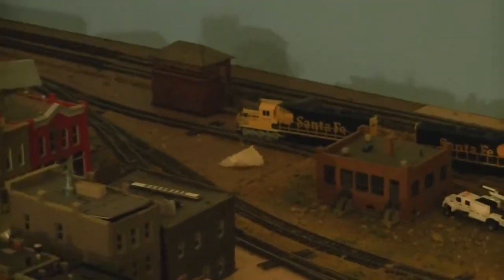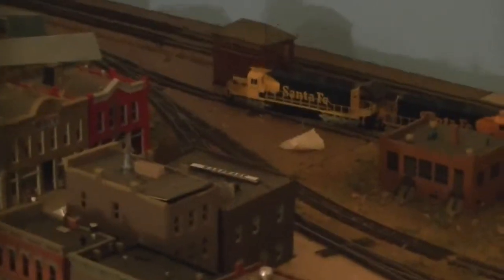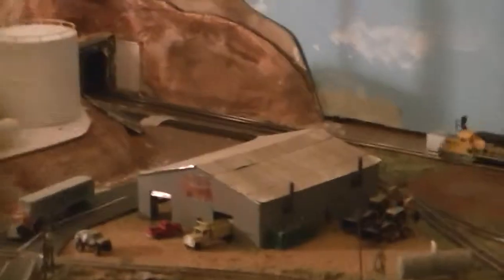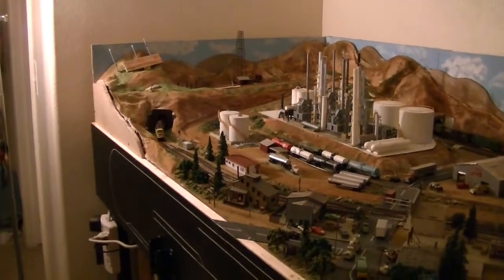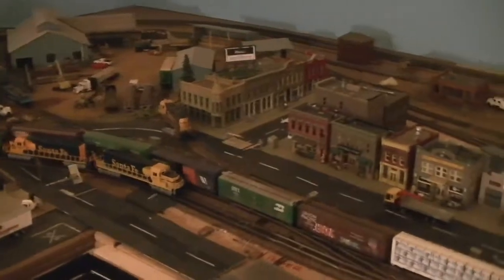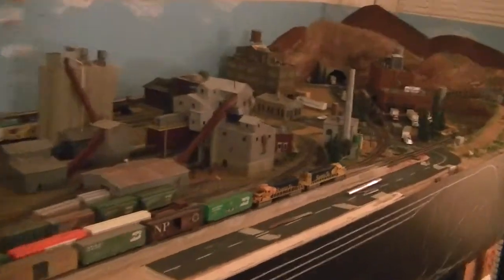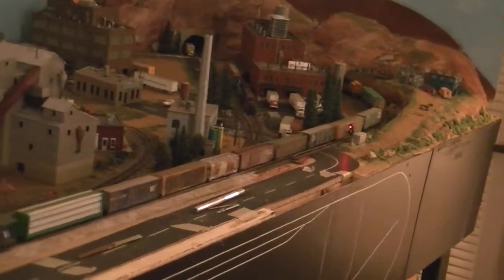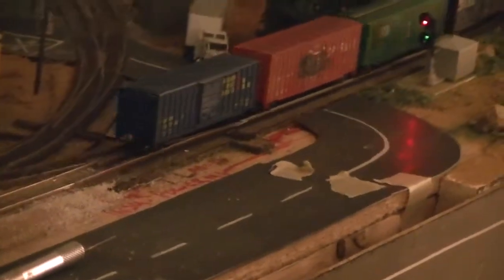"no name r.r."